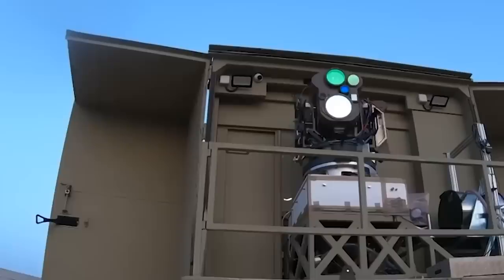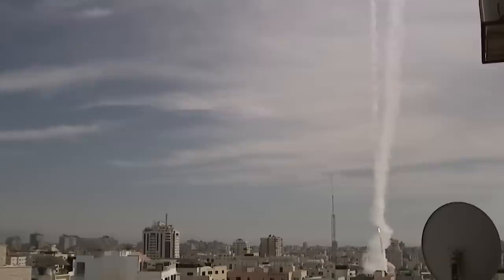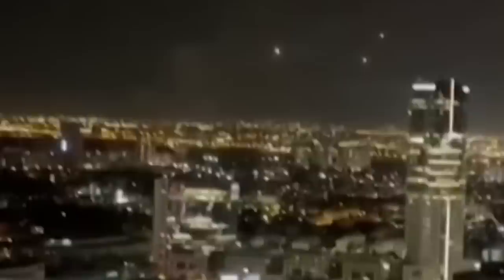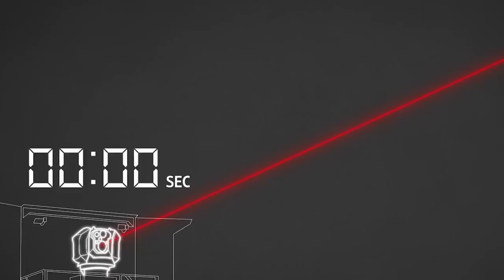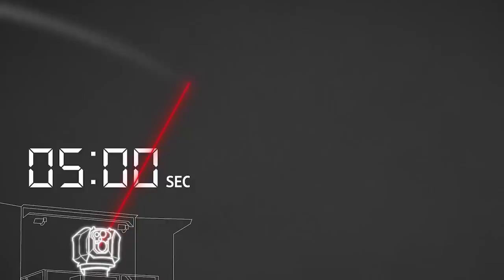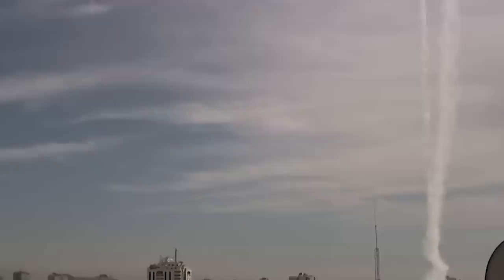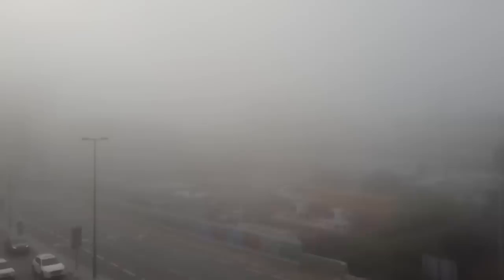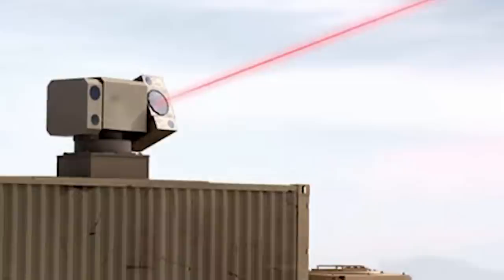The Iron Beam That Makes Israel an Impenetrable Country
As one of the world’s most advanced and comprehensive defense systems, the Iron Dome is capable of effectively countering rockets, artillery, mortars, aircraft, drones, and precision-guided munitions over a vast region.

However, the Israeli defensive network is a highly complex and expensive solution, with each interceptor costing up to 100,000 dollars to deploy. For that reason, the system is only activated when human lives are in danger.

A new breakthrough, however, is about to shatter the price limitations of the world’s most advanced defense system as a new ‘Iron Dome’ technology reaches the final phase of development.

When updated with the Iron Beam equipment, the Iron Dome will be able to use laser beams to blow missiles out of the sky at a fraction of the cost of previous interceptor missiles.

The state-of-the-art development will not only bring Israel’s defenses to a new age of security and dependability, but it also signals the possibility of a future defensive dome capable of blocking even the fastest intercontinental ballistic missiles…